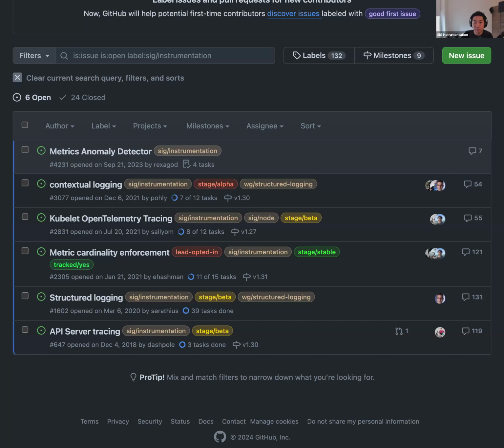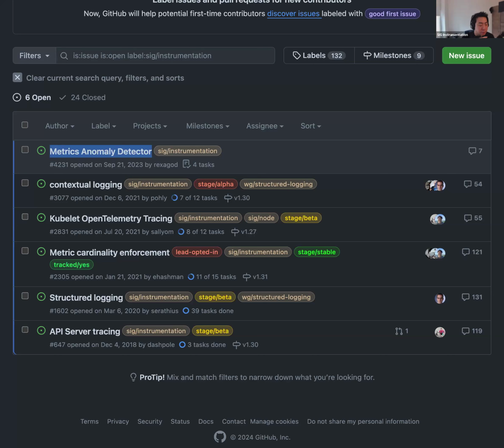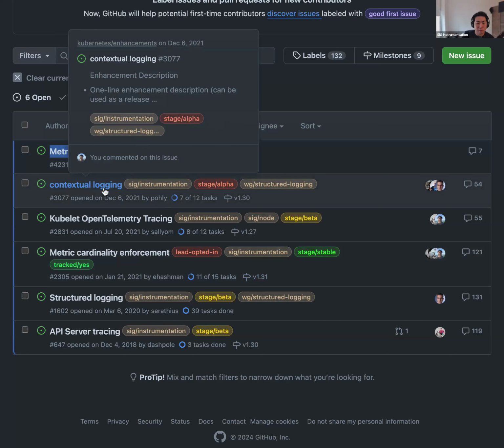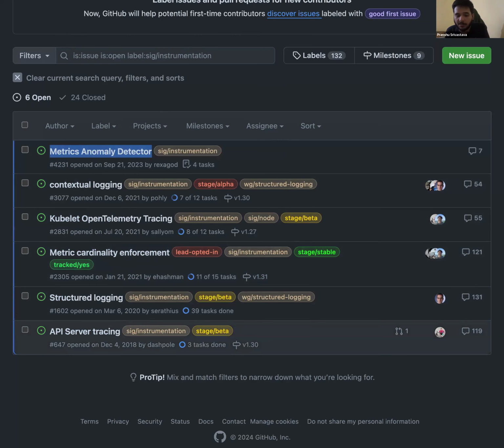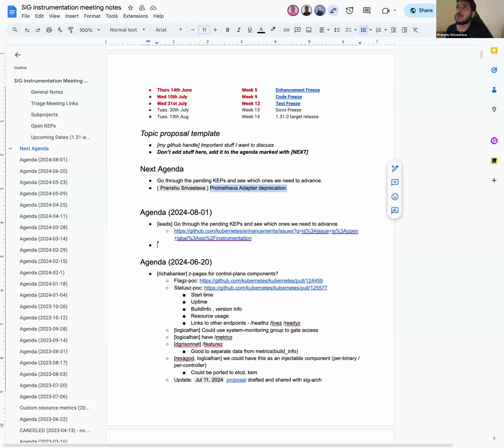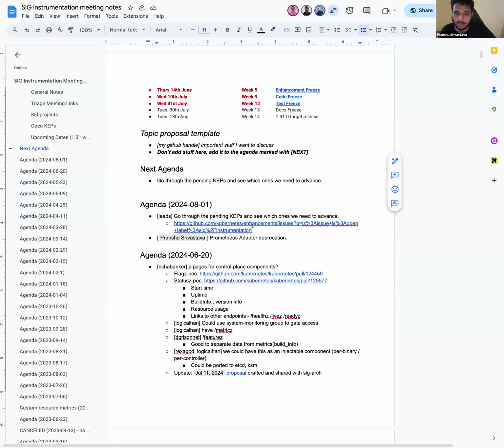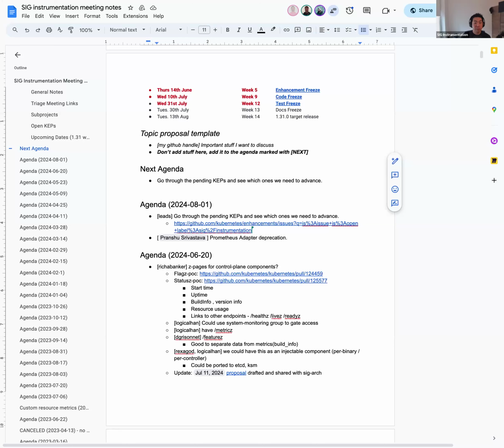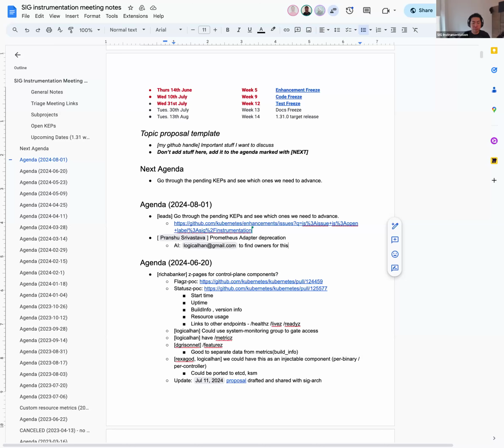SIG Instrumentation 20240801